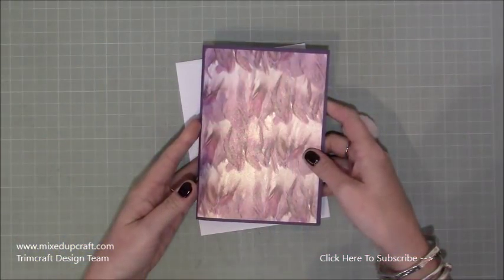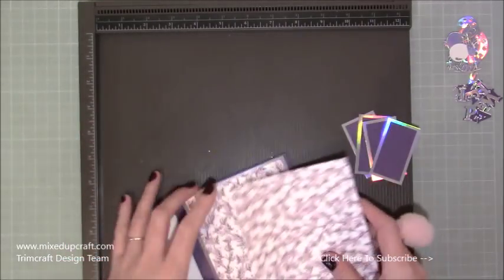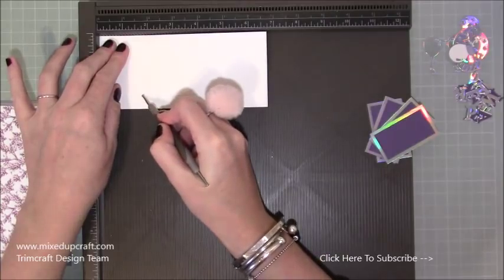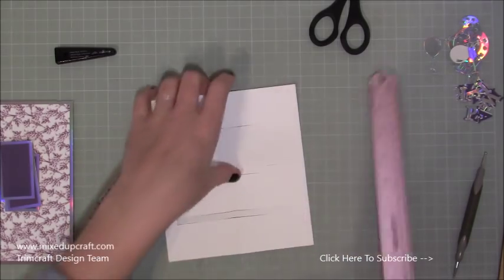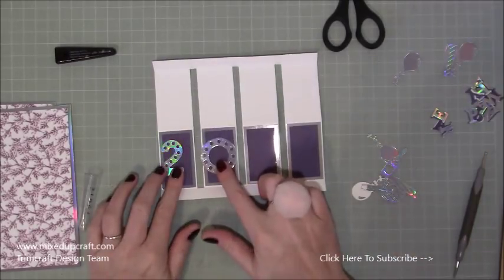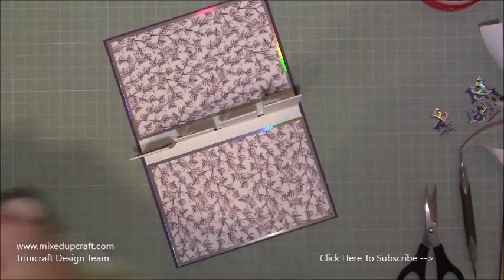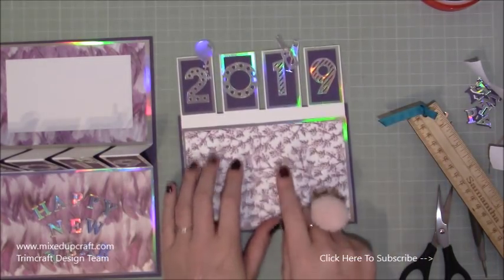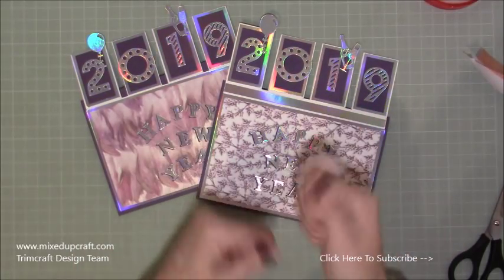Inside Out Card | Original Design | Mixed Up Craft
In this tutorial, I show you how to make an unusual Inside Out Card. This original card design is easy to make and fairly quick to put together.

Sam